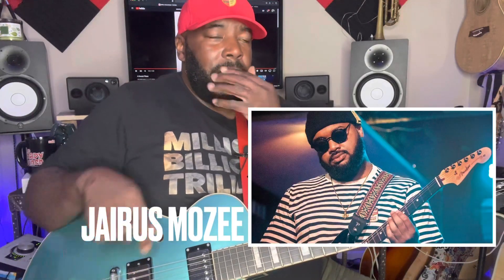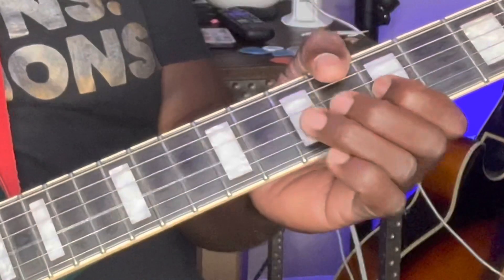Here is a little guitar exercise I picked up from watching JAIRUS MOZEE